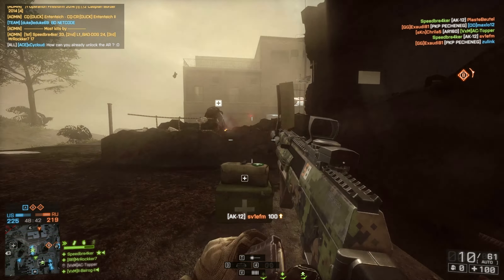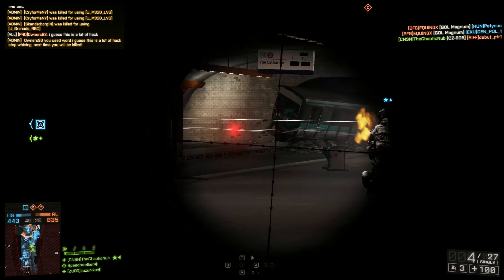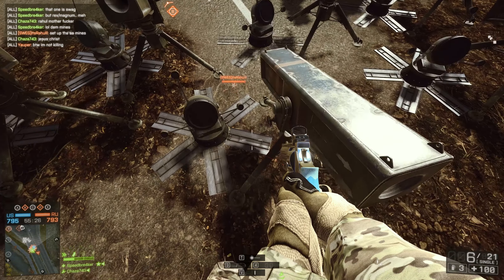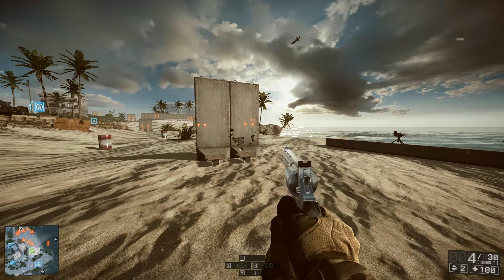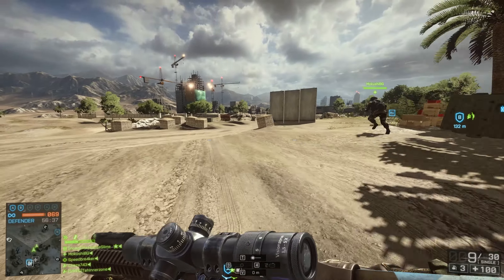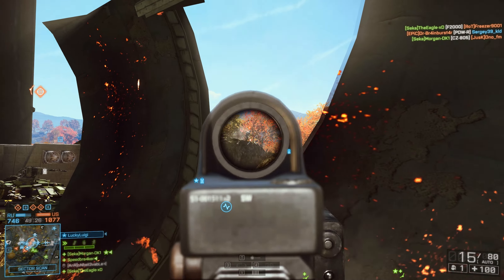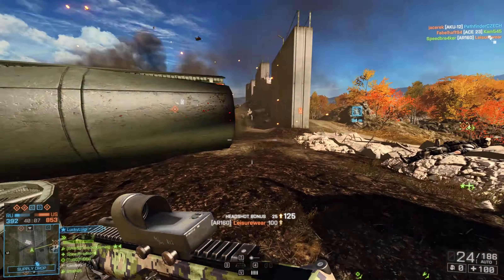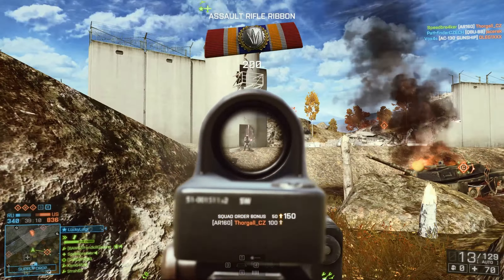Battlefield 4: How to Unlock Naval Strike Weapons & New Patch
Getting hands on with the new Naval Strike DLC weapons and discussing the changes after the most recent patch: How to unlock the Battlefield 4 Naval Strike DLC weapons and also what important tweaks have been applied to the core game after the 6th of March patch. Reddit Thread

BF4 Naval Strike DLC Assignments

Spare time Sniper
Assault Rifle ribbon x3
Get 20 headshots with Assault Rifles
Reward: AR160

Packing a Punch
Destroy 20 boats
Reward: SR-2

Swiss Cheese
LMG ribbon x3
Destroy 3 vehicles as Support
Reward: AWS

Always Deadly
Sniper Rifle ribbon x3
Get 5 kills with C4 on NS maps
Reward: SR338

Curve Ball
Get 10 kills with an Impact Grenade
Reward: SW40

Multi Tool
Get 10 kills with UGL Darts
Get 10 kills with UGL LVG
Reward: M320 3GL

Death from Below
PDW ribbon x3
Destroy 5 attack air vehicles with Rocket Launchers
Reward: AA Mine